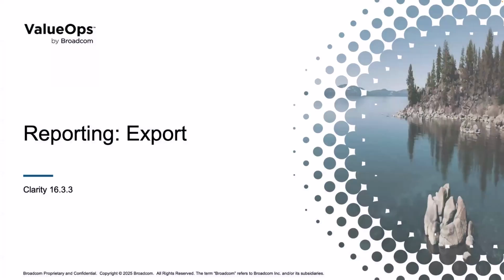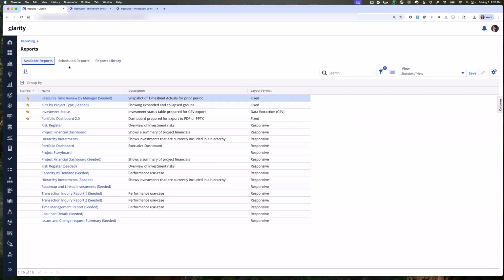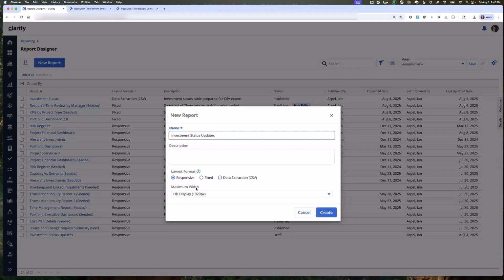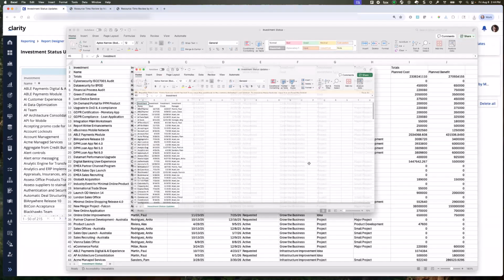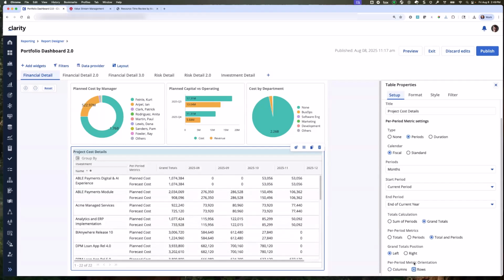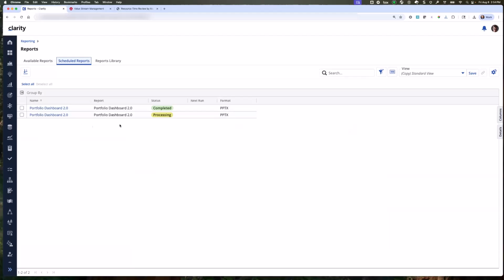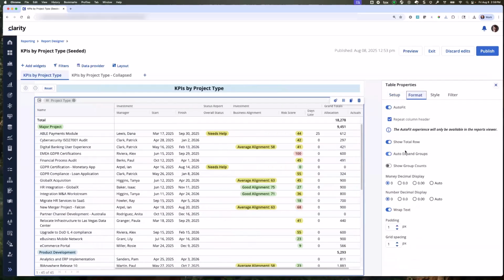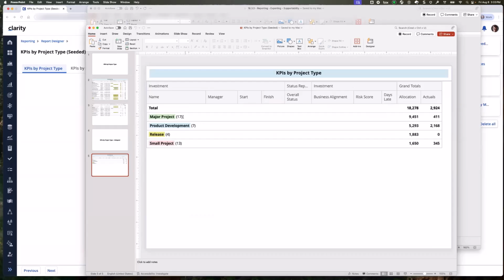Clarity 16.3.3 - Enhancements to Reporting - Exporting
Clarity continues to expand the capabilities of the Reporting Workspace by enhancing support for exporting reports to Microsoft PowerPoint (PPTX). The following improvements help ensure that the exported presentations closely match the authored reports in structure, style, and data accuracy.
You can now export any fixed-layout report—or a specific tab within the report—to PDF. This feature is available through both the Export menu and report scheduling. PDF exports provide a high-fidelity snapshot that preserves layout, fonts, colors, and graphics, making it ideal for distribution, printing, and archival purposes.
Clarity now allows users to export reports that use the new Data Extraction (CSV) layout format directly from the Reports tile. This enhancement enables report consumers to download grid-style reports as CSV files, supporting lightweight data extraction use cases such as quick offline analysis, tabular sharing, and spreadsheet manipulation.